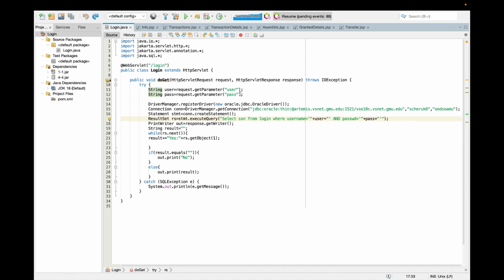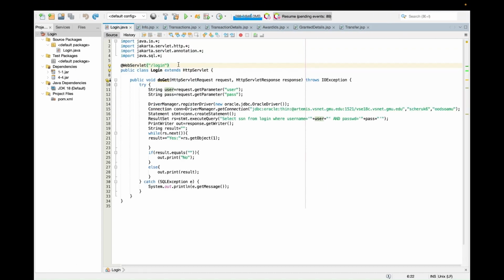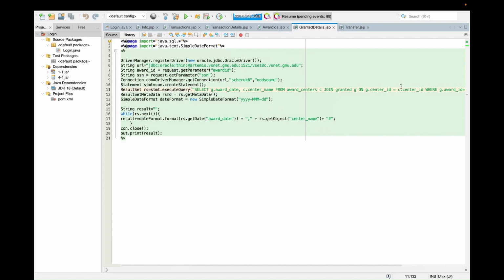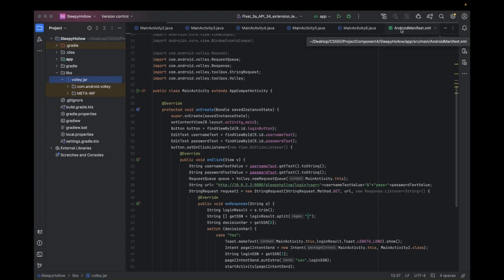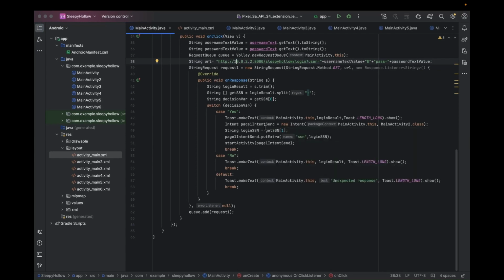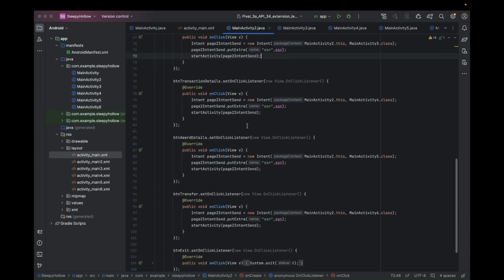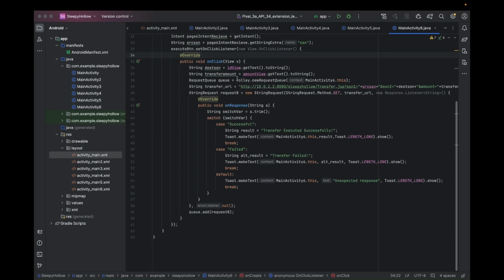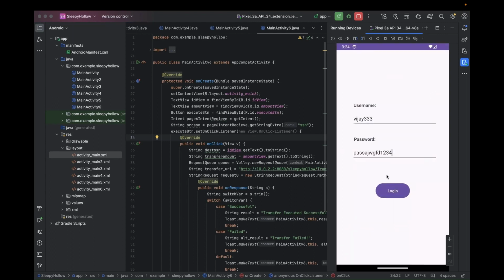Project Component 4: Server-side Business Logic and Android Client Mobile App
Group Members:
Sripath Cherukuri, Dheeraj Reddy Jangaigar, Greeshma Koneru